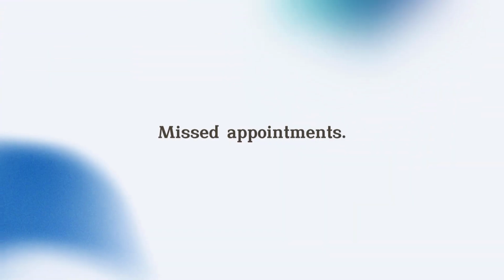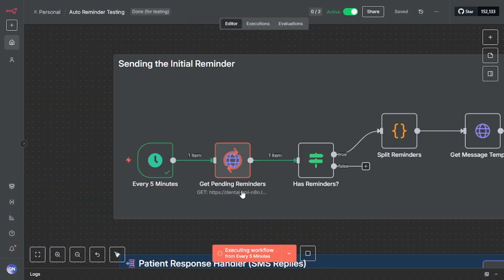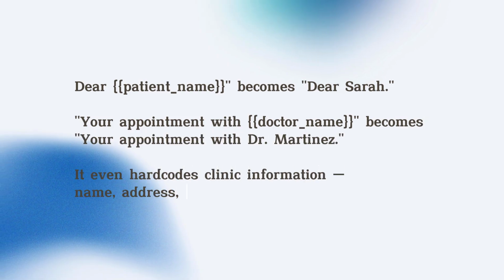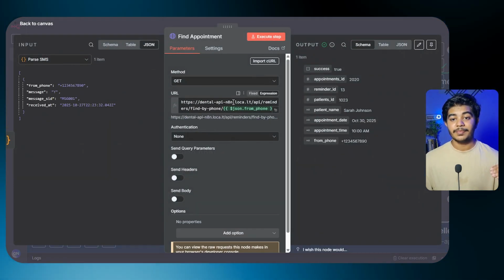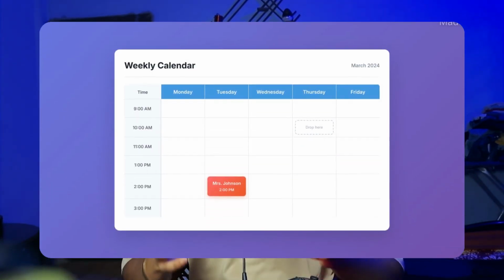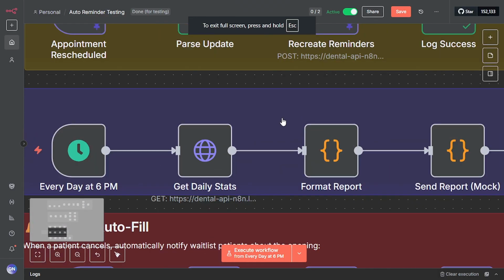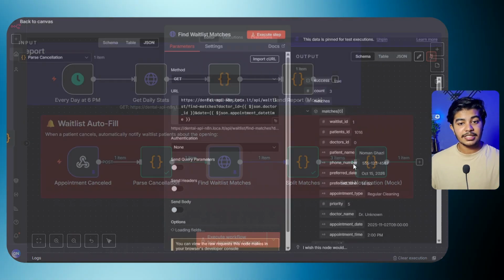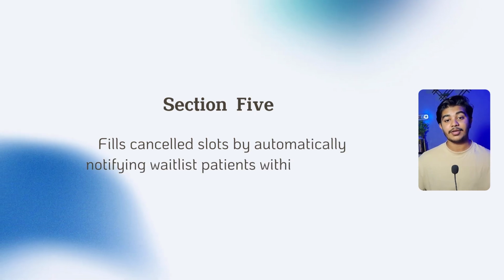The Shocking Truth About Manual Scheduling That No One Tells You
Your receptionist makes 50+ reminder calls every week. 12 patients still don't show up. That's thousands of dollars disappearing silently.

I spent 6 months building automation systems for dental practices. I noticed one thing: missed appointments are the silent profit killer.

So I built this—a fully automated reminder system that handles everything:

✅ Sends reminders automatically (SMS, Email, AI Voice)
✅ Processes patient responses instantly (confirm, reschedule, cancel)
✅ Updates reminders automatically when appointments reschedule
✅ Tracks performance with daily analytics (confirmations, no-shows, revenue protected)
✅ Fills cancelled slots by auto-notifying waitlist patients

In this video, I walk you through 5 automated sections—every node, every connection, every data flow. By the end, you'll have the complete blueprint.

TIMESTAMPS:
0:00 – Hook: The Problem (50 calls/week)
0:40 – Big Picture: 5 Automated Sections Overview
2:10 – SECTION 1: Automatic Reminder Scheduler
5:14 – SECTION 2: Patient Response Handler
7:10 – If you're practice owner/manager watching
7:55 – SECTION 3: Auto-Update Reminder Timing
9:28 – SECTION 4: Daily Analytics Report
10:55 – SECTION 5: Waitlist Auto-Fill
12:47 – Recap & Results
13:29 – CTA: Free 20-Minute Consultation

WHAT YOU'LL LEARN:
✓ Complete 5-section workflow architecture
✓ How to build webhooks that listen for patient responses
✓ Processing data through conditional routing
✓ Creating intelligent matching logic (waitlist automation)
✓ Database integration & real-time updates
✓ Testing workflows with realistic patient data

KEY RESULTS:
This system delivers:

📊 47 reminders sent (per execution)
✅ 28+ confirmations (59.6% confirmation rate)
📅 7 reschedule requests (handled automatically)
❌ 3 cancellations (auto-triggers waitlist)
⚠️ 2 no-shows (4.3% rate vs 12% industry average)
💰 $4,200 revenue protected (per session at $150/appointment)

Per month: 15+ hours saved for receptionist + $50k+ in protected revenue

WHO THIS IS FOR:
Dental Practice Owners losing revenue to no-shows
Practice Managers managing receptionist workload
Automation Agencies building solutions for healthcare
Developers learning production n8n workflows
Entrepreneurs wanting to scale appointment systems
Anyone curious about automation architecture

💻 C# API Endpoints: Drop a comment if you want a follow-up video on building the API backend
📞 Free 20-Minute Consultation: Want this for YOUR practice?

TECH STACK:
n8n (Workflow Automation)
C# APIs (Backend Processing)
SQL Server (Database)
Webhooks (Real-time Listening)
Twilio (SMS in Production)
SendGrid/Gmail (Email in Production)
Bland AI/Vapi (AI Voice Calls)

THE PROBLEM WE'RE SOLVING:
❌ Before Automation:
50+ manual reminder calls per week
Inconsistent patient communication
12% no-show rate
Receptionist burnout from repetitive work
No visibility into appointment outcomes

✅ After This System:
Automated reminders 24/7
Consistent, professional communication
4.3% no-show rate (down from 12%)
Receptionist freed for high-value work
Daily analytics & revenue tracking

NEXT STEPS:
Learn the system → Watch this video
Test it out → Use provided test data & PowerShell scripts

ABOUT ME:
I build automation systems for dental practices. I help practices eliminate manual work, reduce no-shows, and keep receptionists focused on patient care instead of administrative tasks.